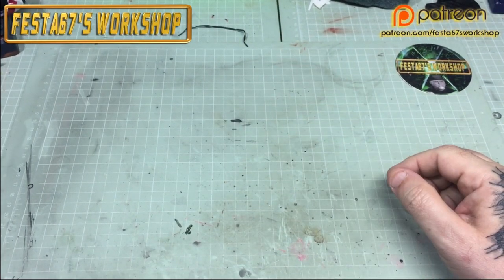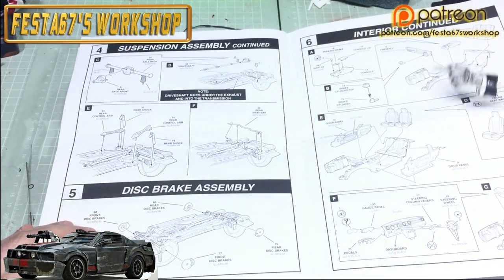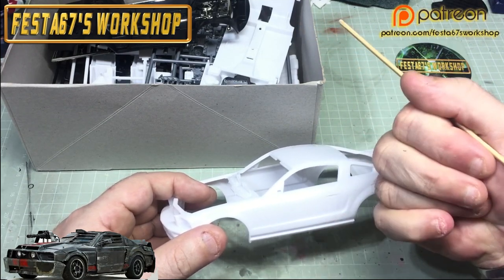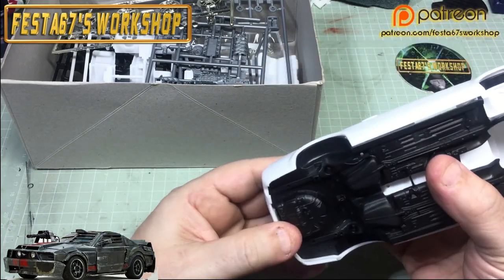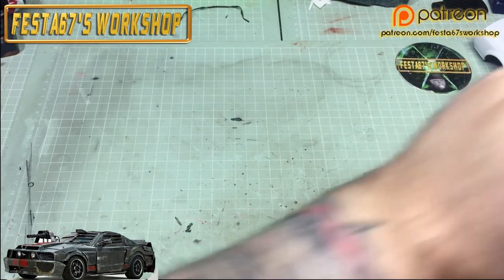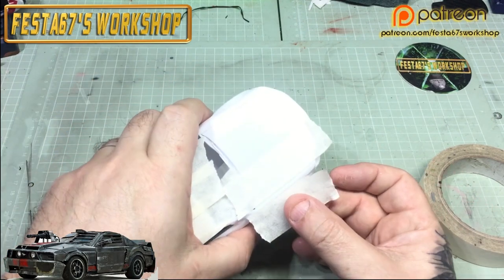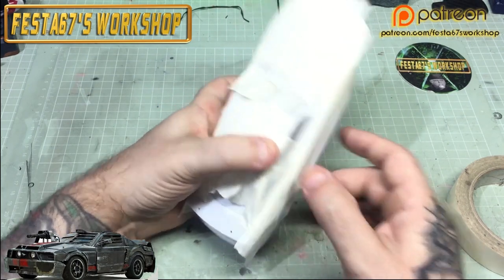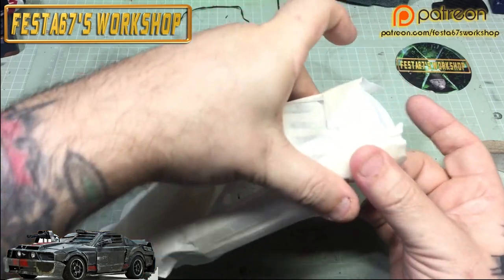Death Race : Frankenstein's Mustang - Part 1 - W.I.T.B, build plans & prepping the bodyshell.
Here we go for a build up of the death race mustang used in the movies, first a look at what's in the box, then we can decide a plan.

So grab a brew and join me for a fun project for a good friend.

The Sunday Brunch 12:30-2:30 PM every Sunday & At the bench Wednesday's at 16:30 UK
Colin/Festa

Check out the community tab for Amazon Links for modelling items that  I use at the bench and for my 3d printing projects.